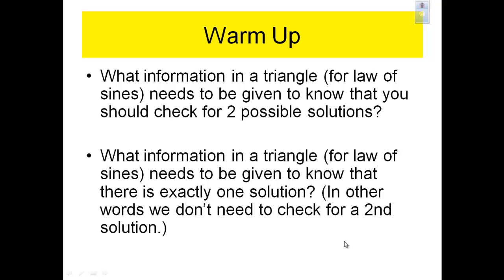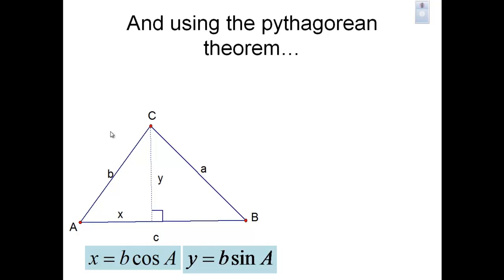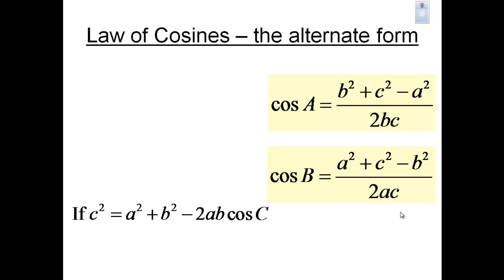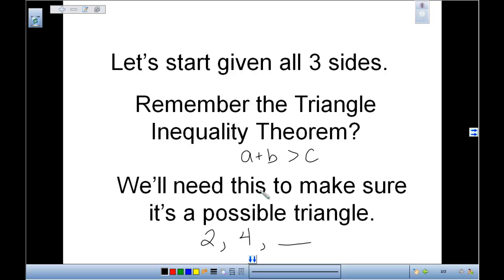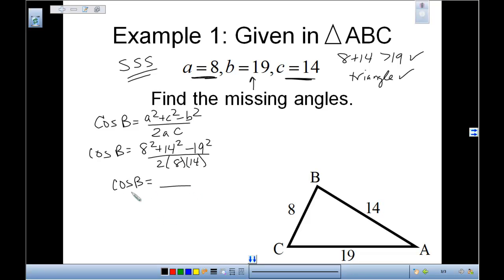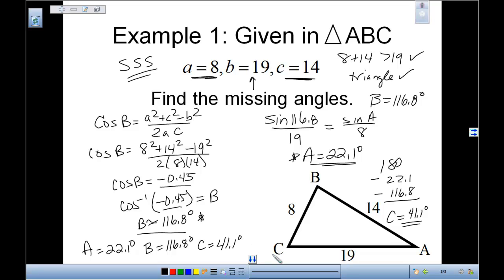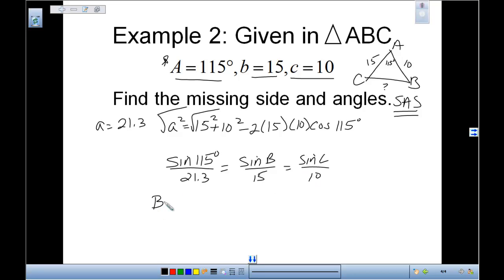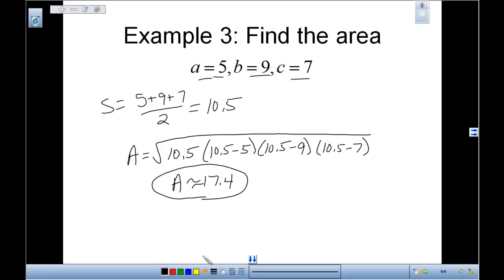Law of Cosines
How to use the law of cosines and Heron's Area formula